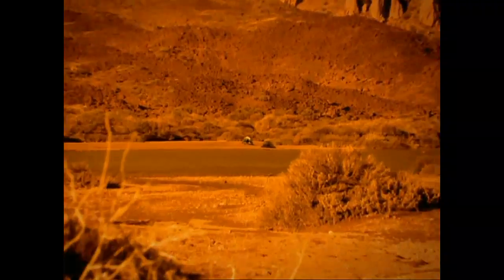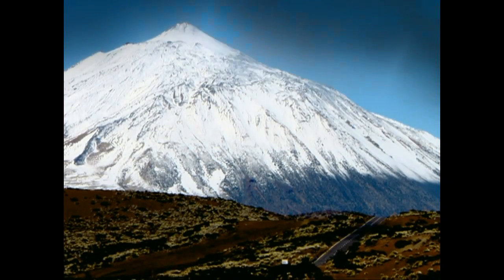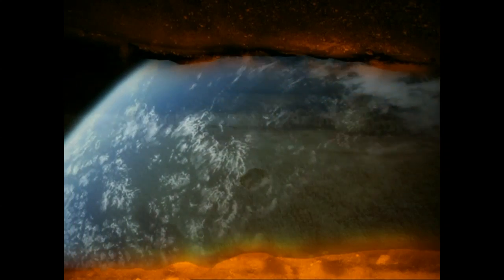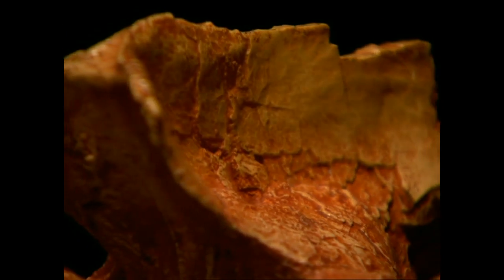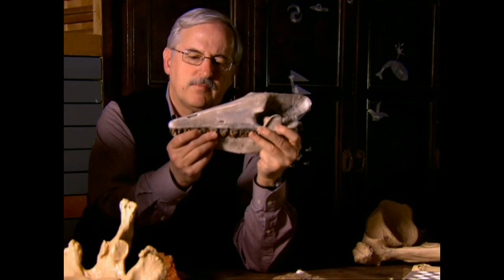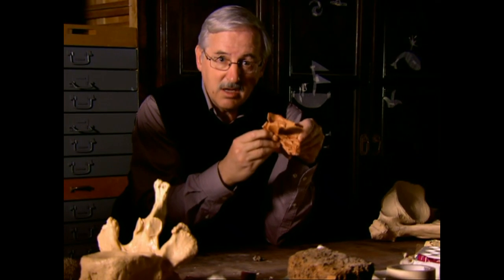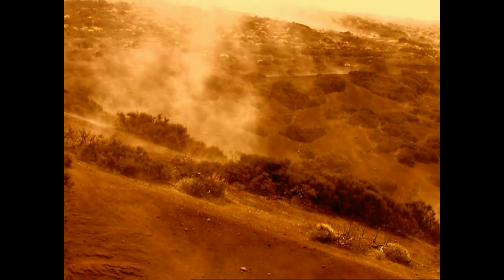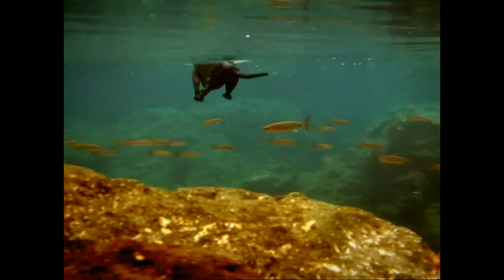Эволюция / Evolutions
Хронометраж: 3 х 52 мин.
Производство: BBC, Великобритания, 2009г.

Авторы программы, используя последние достижения компьютерной графики, расскажут об эволюции трех доисторических животных, которые выжили, приспособившись к новым условиям жизни. Вы узнаете, каким был эволюционный процесс смертельно опасного Велоцираптора, в котором вы с трудом найдете сходство с безобидной индейкой. И вряд ли поверите, что очень похожее на волка животное было предком короля водных просторов - кита. Но самый необыкновенный среди них  - медведь!  На протяжении тысячелетий, адаптируясь к разным климатическим условиям, он преобразился в современного представителя этого вида.